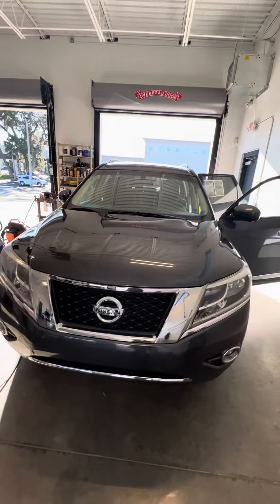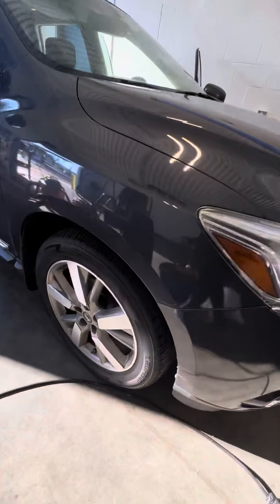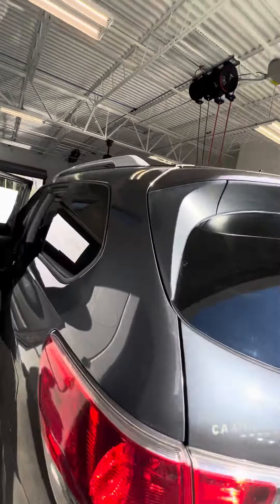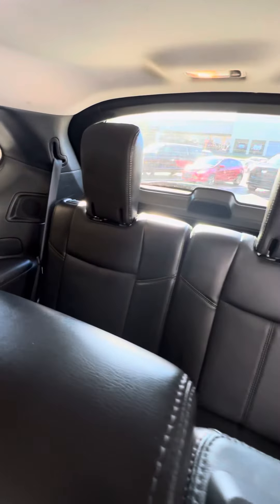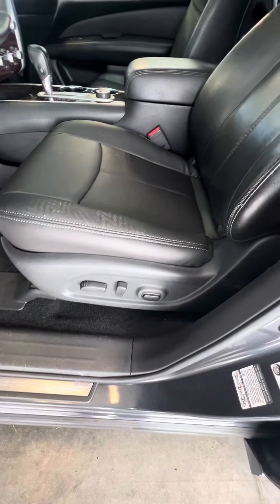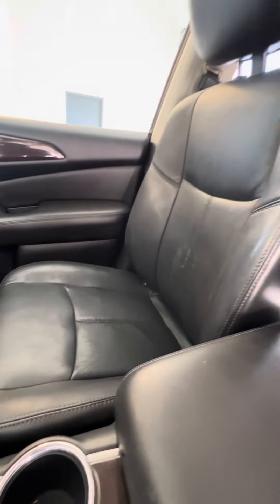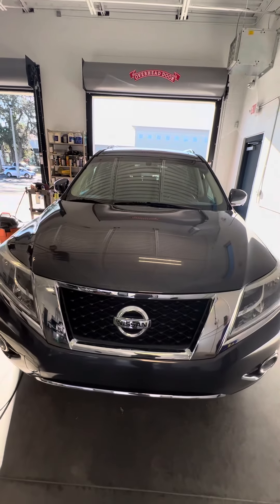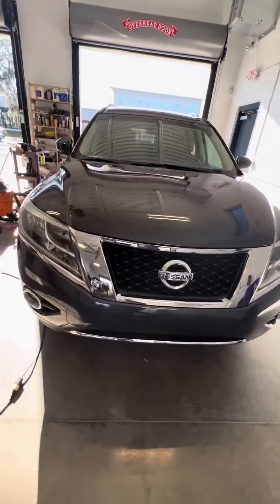VIP HALEY ROBBINS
2014 Nissan Pathfinder Platinum